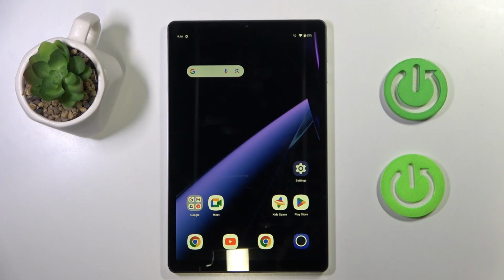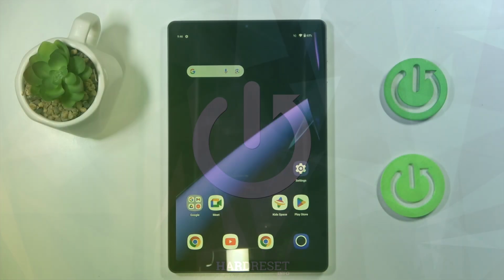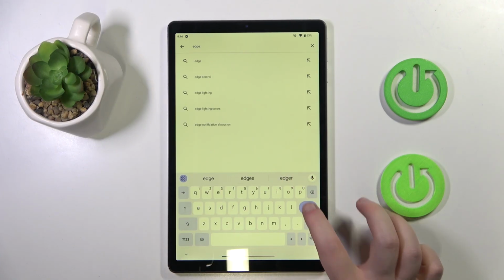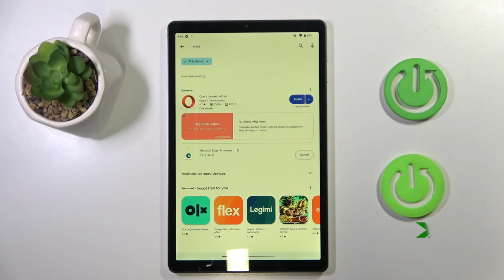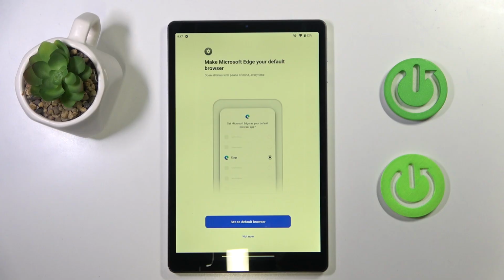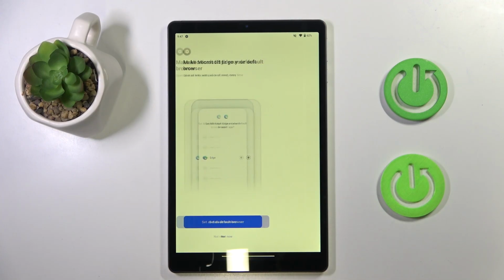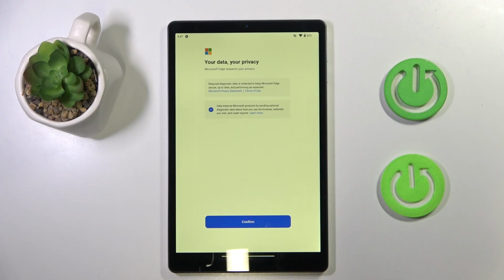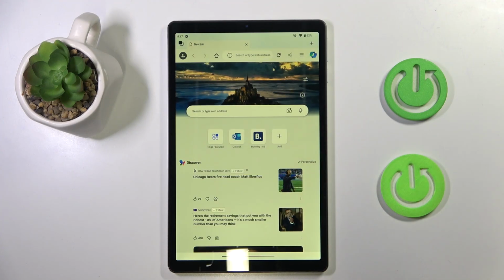ACER Iconia Tab M10 - How to Install Edge? | Expand Your Browsing Options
Hi! Installing Microsoft Edge on your ACER Iconia Tab M10 lets you enjoy a fast and feature-rich browser for all your online activities. This guide explains how to download and set it up efficiently. Adding Edge provides an alternative for those seeking enhanced browsing capabilities.

How to install Edge on the ACER Iconia Tab M10?
Where can I download the Edge browser safely?
What features does Microsoft Edge offer on this device?